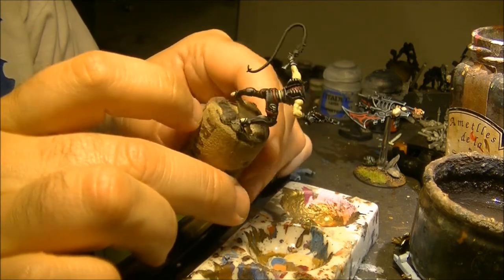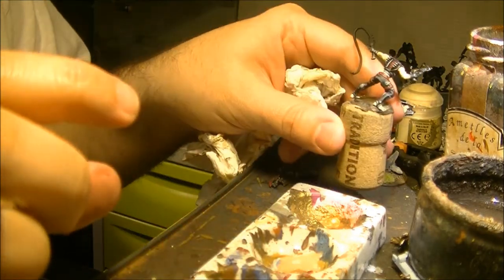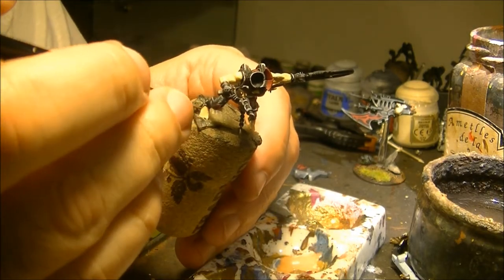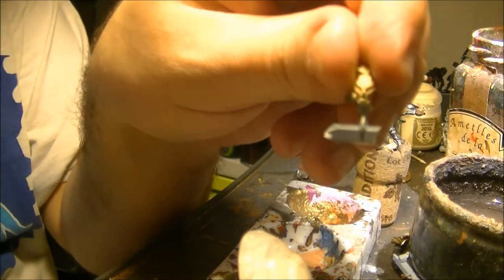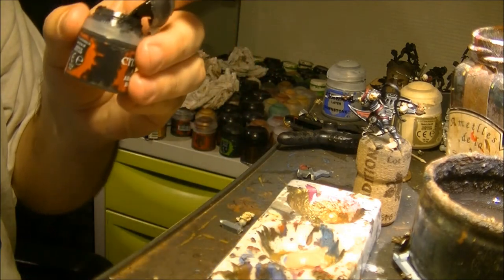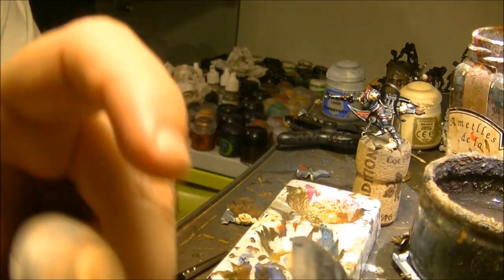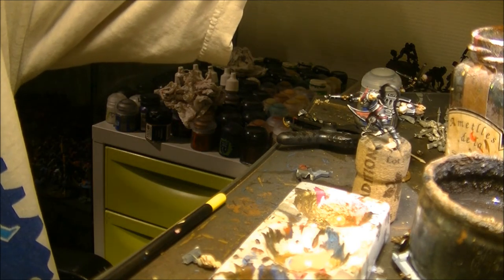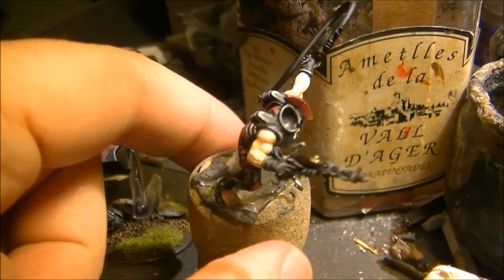Painting and Assembly Hellions part 10: Pale skin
In this part I will explain how I do pale skin.